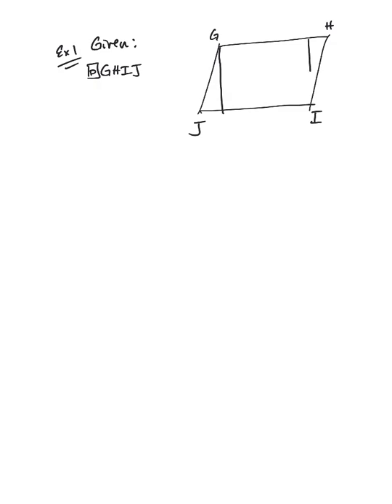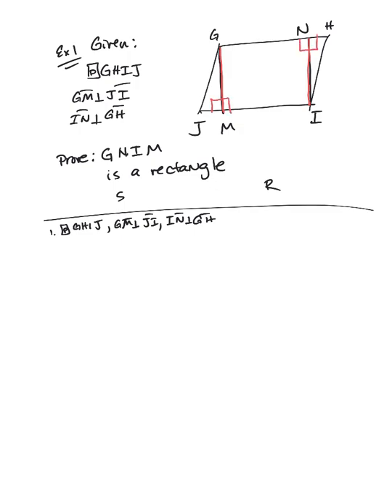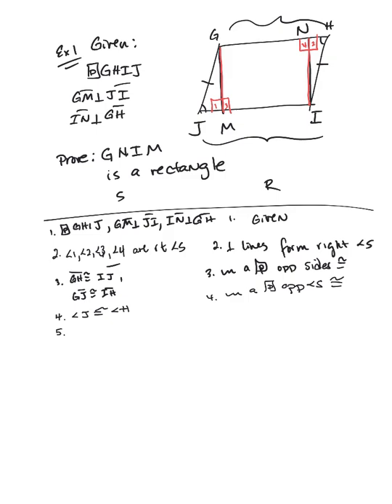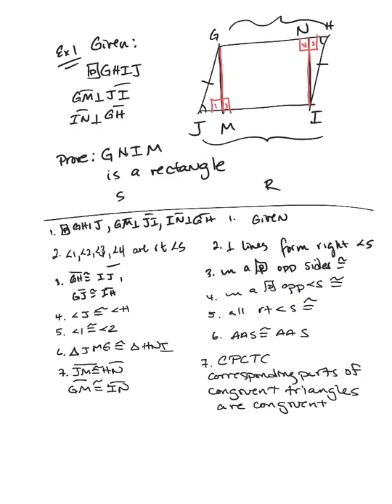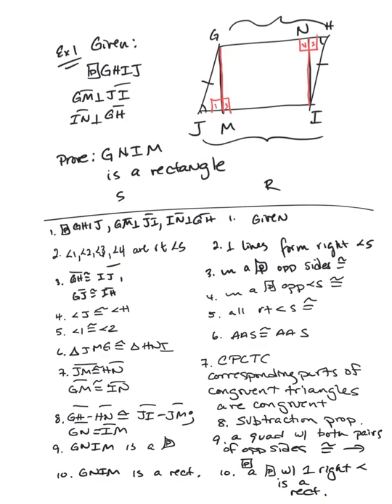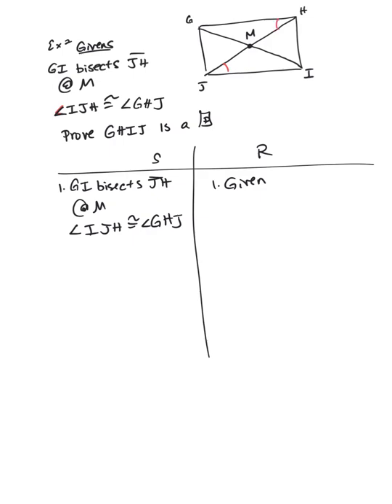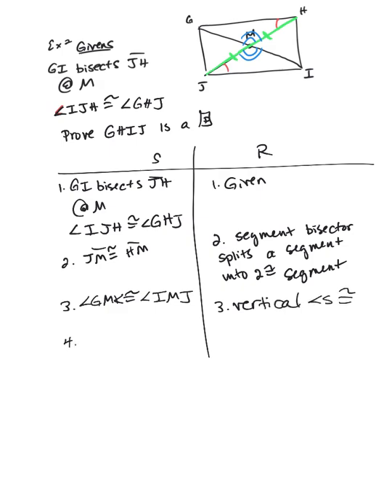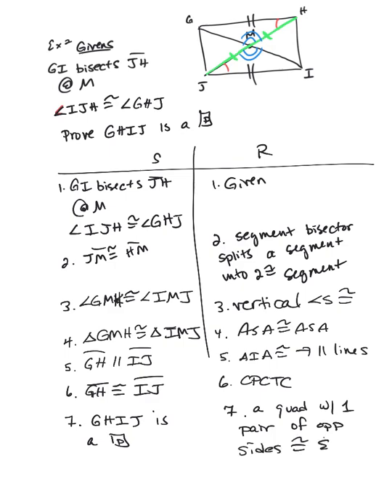CCGeo Unit 7 Lesson 5 Euclidean